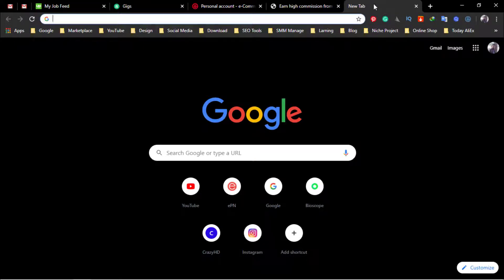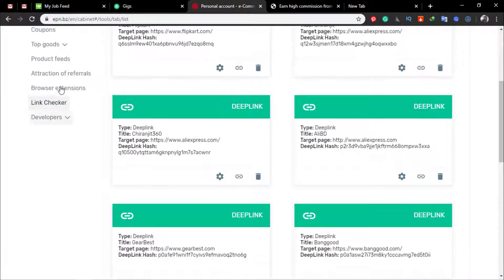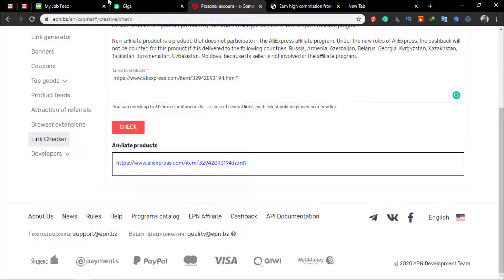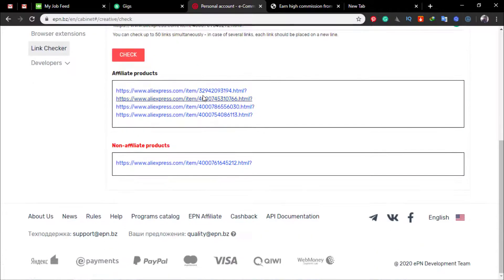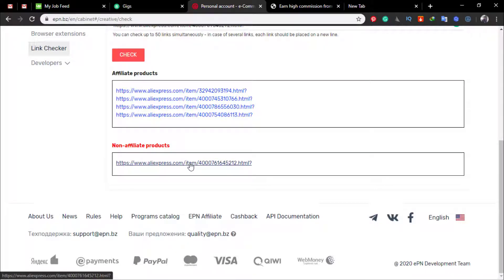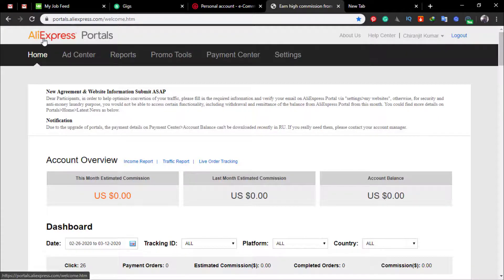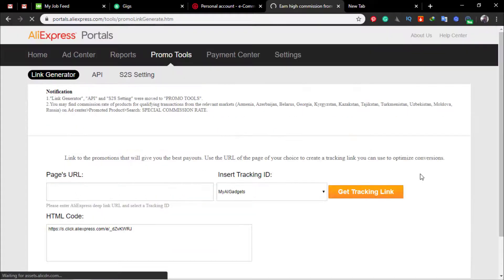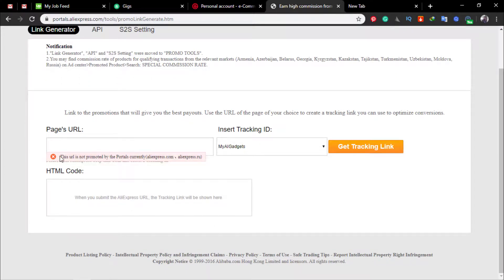How To Check Aliexpress Product Affiliate Links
how to check aliexpress product affiliate links - Why Choose Aliexpress Affiliate Program
How to make money with aliexpress affiliate program Affiliate marketing is the process of earning a commission by promoting other people's (or company's) products

Digital Marketing AliExpress Affiliate Program Bangla
affiliate marketing Bangla tutorial, How to make money fast (make up to $100-$500+ today and $1000-$5000 this month)

HEY EVERYONE!

Help Me to do YouTube Full-Time and Create Videos for You on a Consistent Basis! Consider Becoming a Supporter Today →
Equipment That I use to Travel and Make Video
My Equipment

MailTime :) Road 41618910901 Holding 232
Vill: Bashudebpur PO: Ruhita, Jessore, Bangladesh 7440

Please note that this description box contains affiliate links. If you click on the link, and after deciding to make a purchase, I will receive a small commission at no extra cost to you. This helps support my channel, so thank you all who use my links.